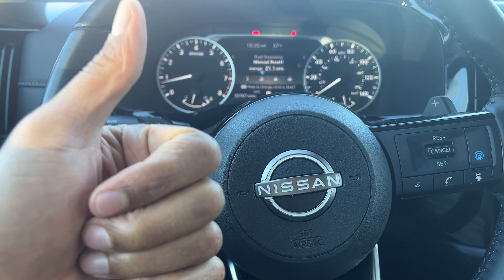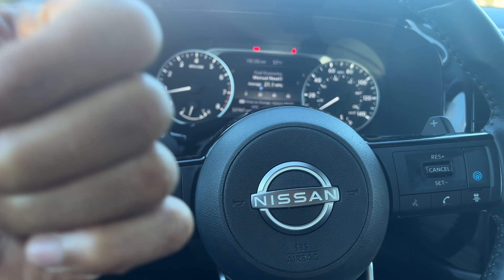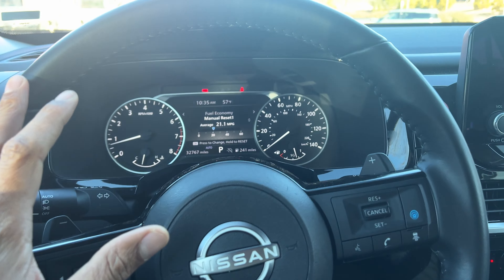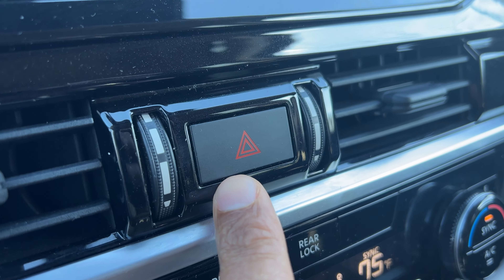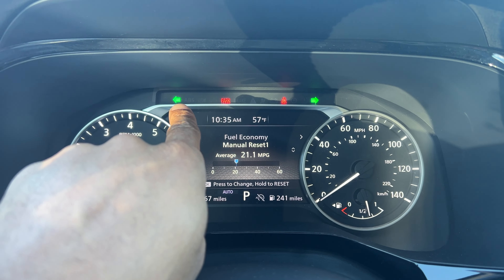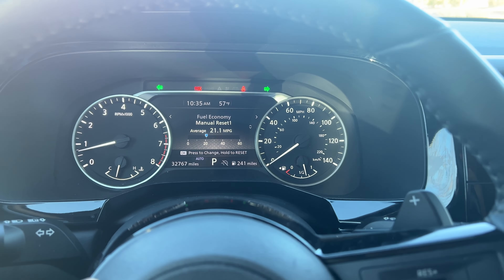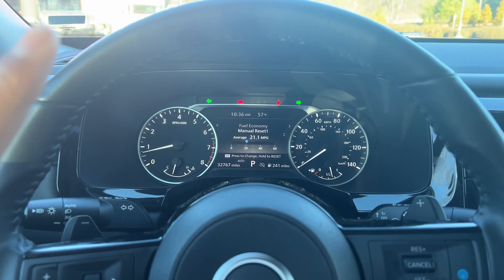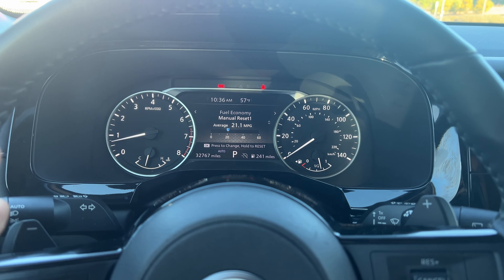Nissan Pathfinder - How to Turn On/Off ￼Hazard Lights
Demonstrating how to turn on the hazard lights, also called flashers or warning lights in a Nissan Pathfinder.